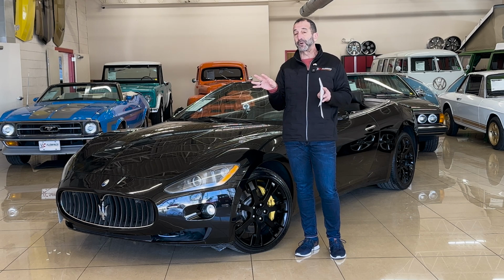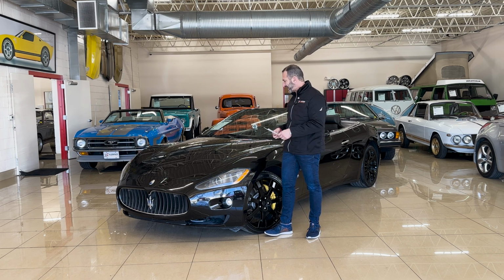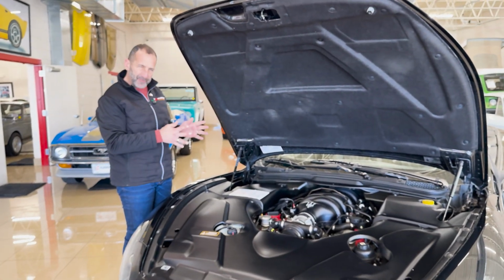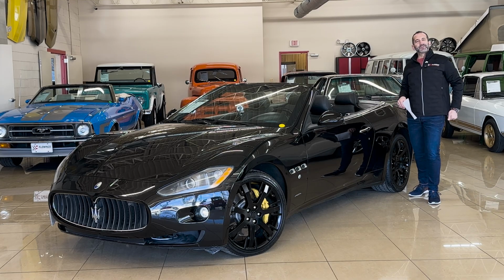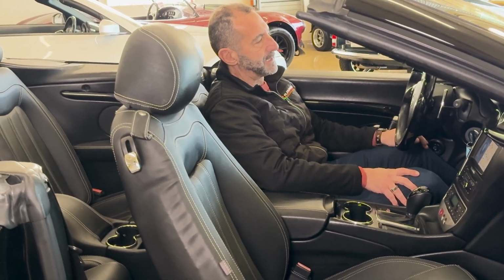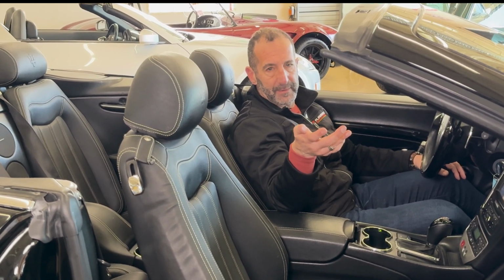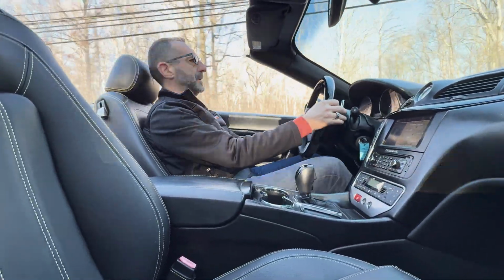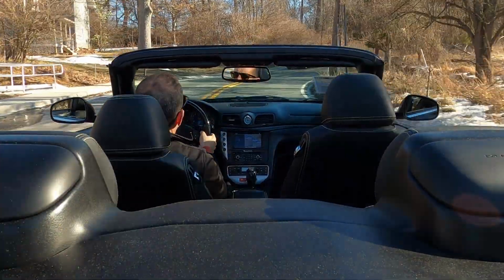2011 Maserati Granturismo C Test Drive and Walk Around